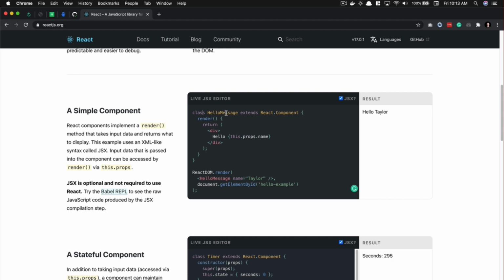What is ReactJs? | Premium Course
If you're looking to learn ReactJS and want a comprehensive tutorial, then you've come to the right place. In this YouTube video tutorial, we will cover everything you need to know to get started with ReactJS and build your first React application.

We will begin with an introduction to ReactJS, including what it is, why it's popular, and its benefits. We will then dive into setting up your development environment, including installing Node.js and the ReactJS library.

JavaScript
Input
Data
Computer file
Interview
API
CSS
Node.js
Mobile app
Question
Drum
Object
Project
User interface
Computer Application
Axios
HTML
npm
Event
Array
Next.js
JSON
Function
Modal window
TypeScript

RISING
Modal window
CodePen
Compiler
Webpack
Chemical Element
Intern
Pagination
Plug-in
Map
Container
JSX
Network socket
Conditional
Telephone call
Biological life cycle
Server
Default
Scrolling
Button
Input
Event
React Native
Interview
JSON react
react js
javascript
npm
image
reactjs form
nodejs
what is reactjs
reactjs bootstrap
bootstrap
nextjs
github
typescript
reactjs github
reactjs typescript
reactjs install
node
mui
reactjs interview questions
reactjs tutorial
react native
reactjs table
tailwind
router reactjs
axios

RISING
react-query
reactjs interview questions and answers
flutter
life cycle reactjs
coursera
react-router-dom
reactjs cdn
reactjs datepicker
materialui
netlify
google d·ªãch
reactjs admin template
codesandbox
svelte
chakra ui
usecallback
redux toolkit